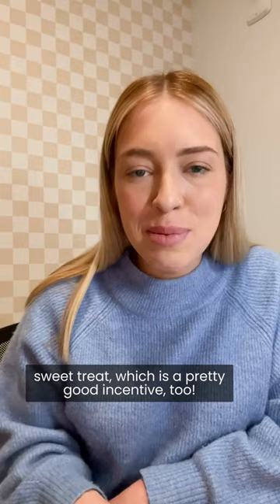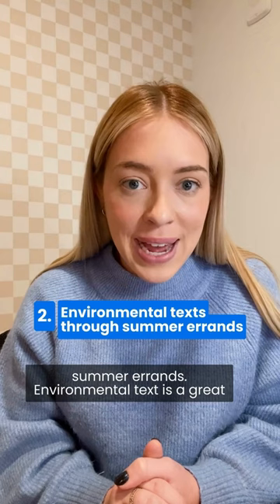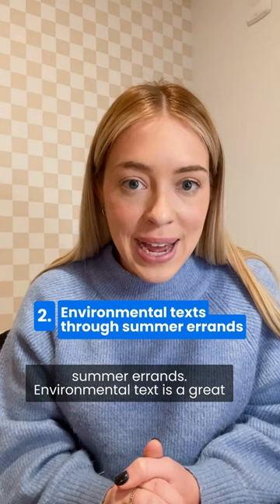Teaching Tip: Summer Reading!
🍎 Teaching Tip with Tatum: Use these ideas to get your students reading throughout the summer!